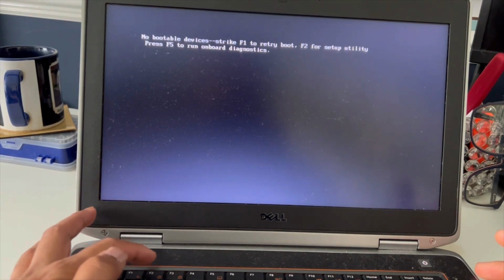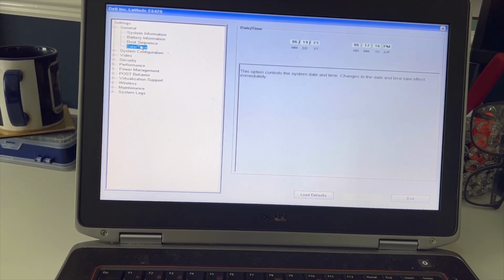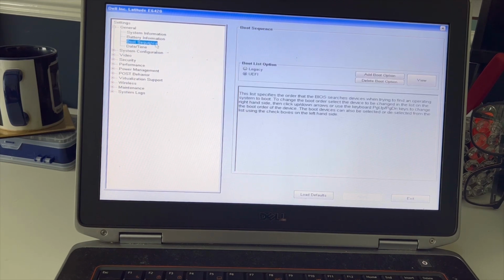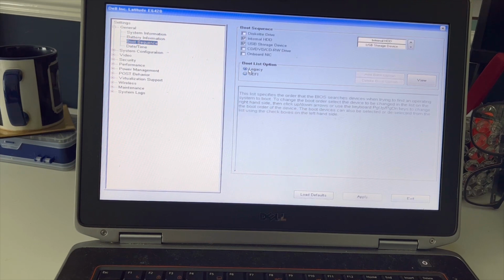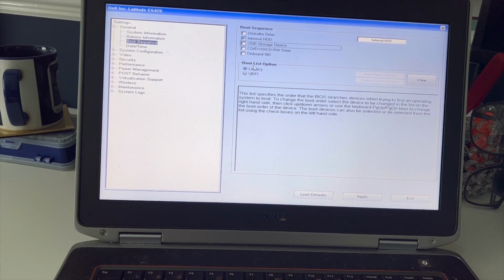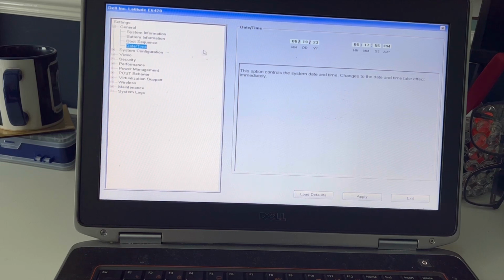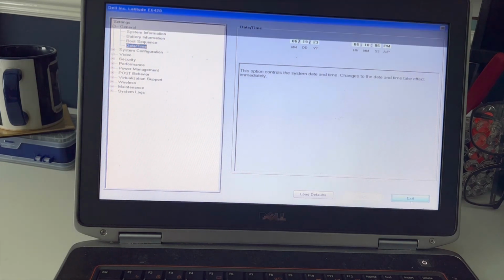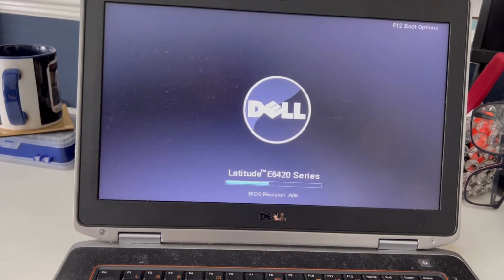How To Fix Dell No Boot Device / No Bootable Device / Boot Device Not Found / Exiting PXE ROM Laptop